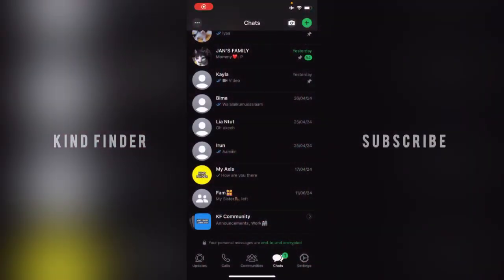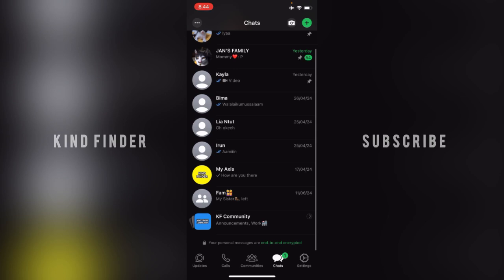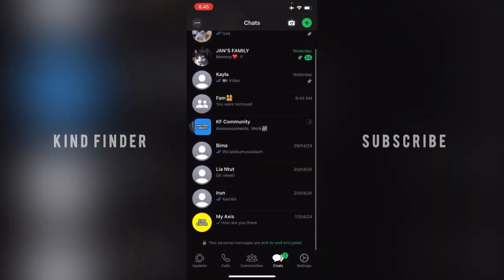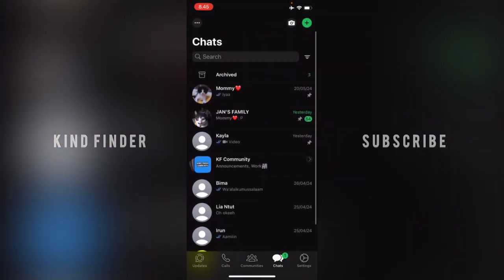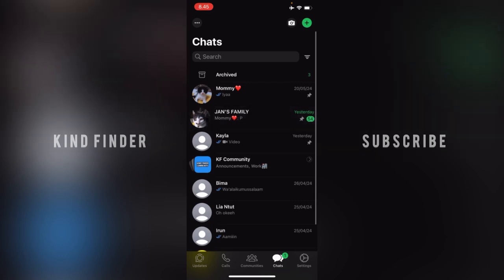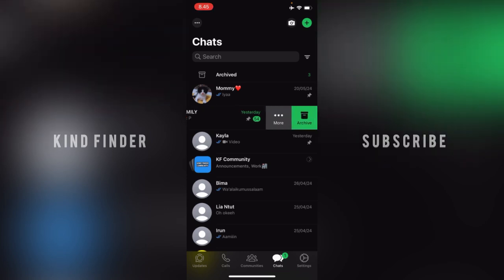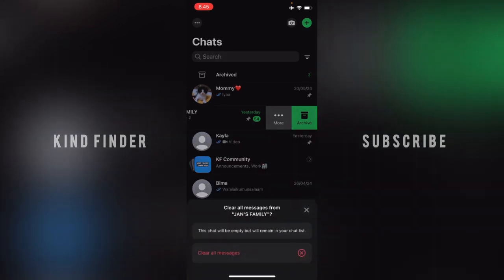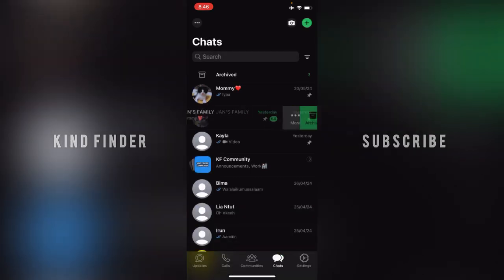How To Delete Group Chat Without Opening The Chat On WhatsApp For iPhone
Step 1 Open WhatsApp. · Step 2 Tap the Chats tab. · Step 3 Swipe left on the chat you want to delete. · Step 4 Tap More.

Sincerely
Kind Finder